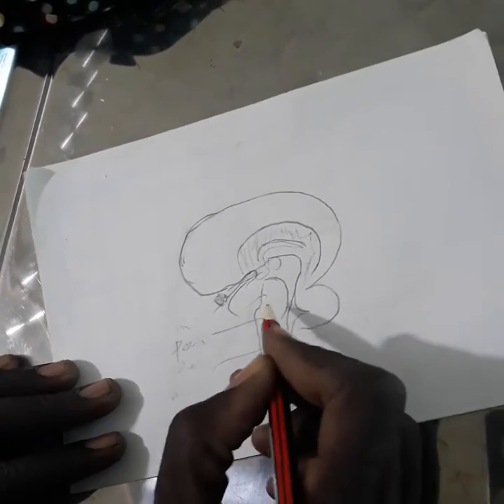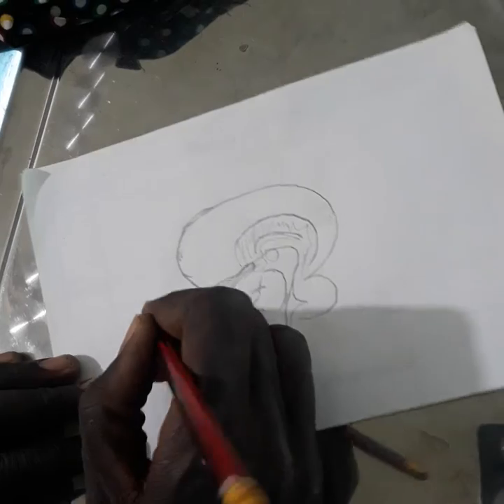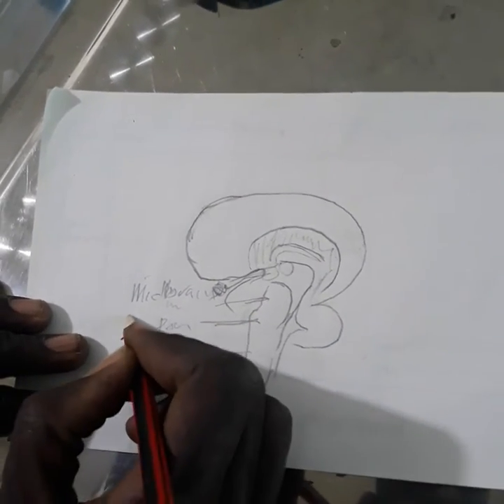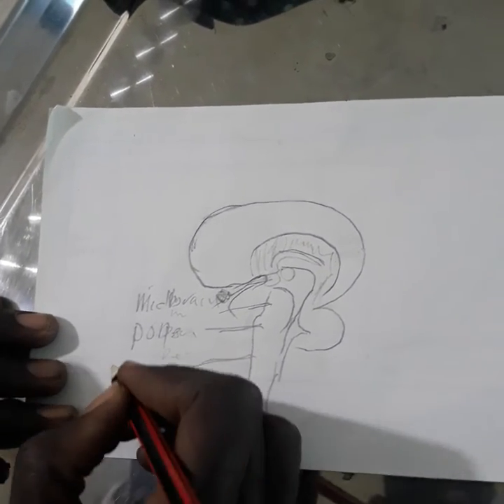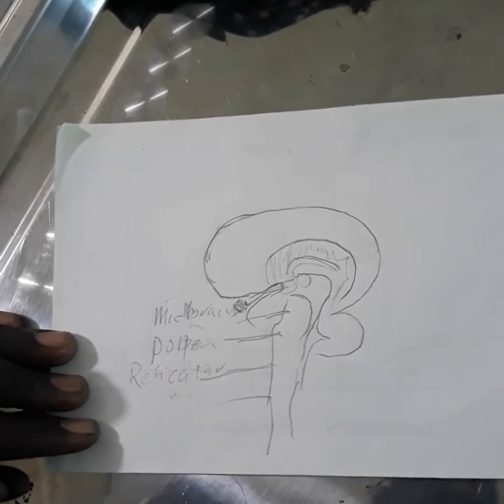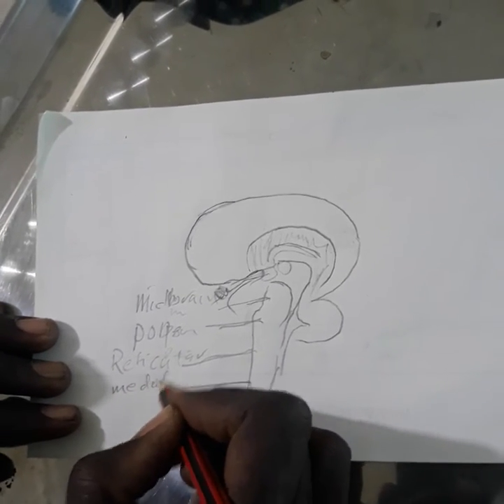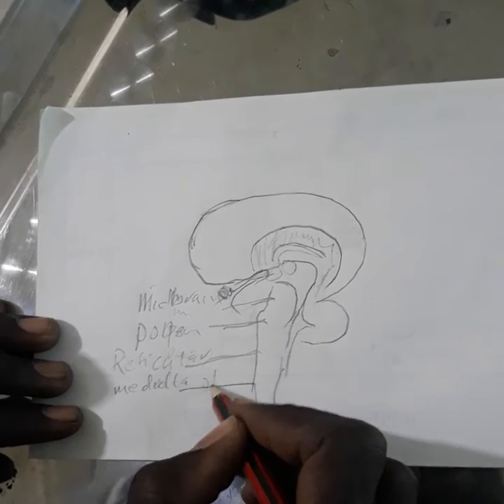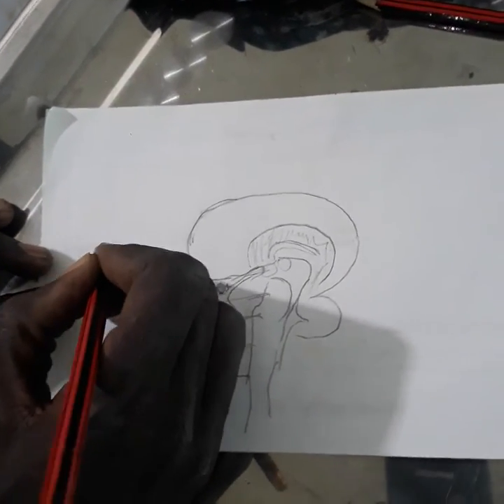Central regulation of the functions of internal organs.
Dr. Makuur